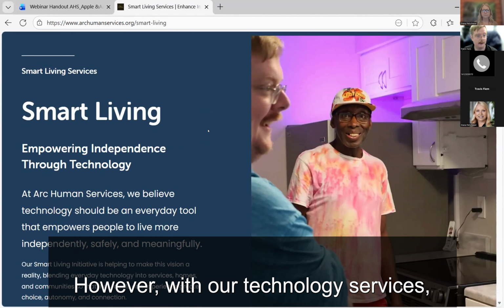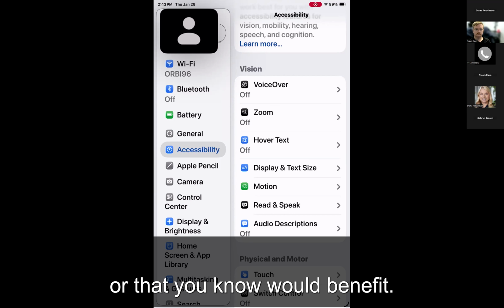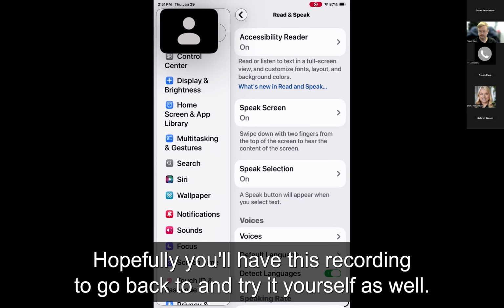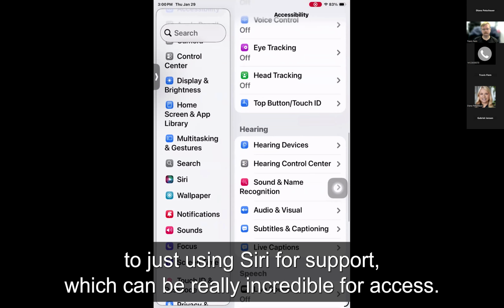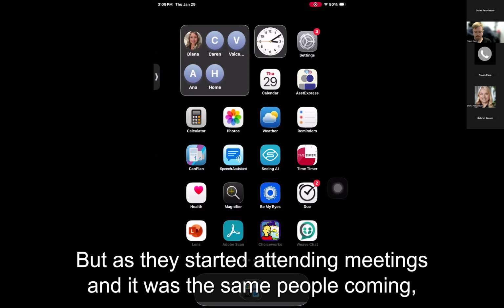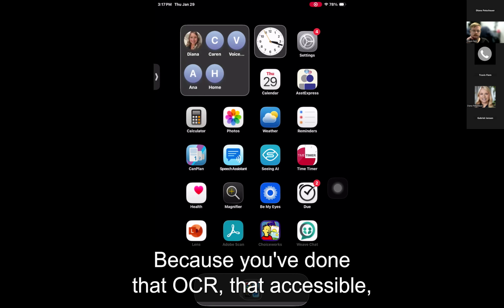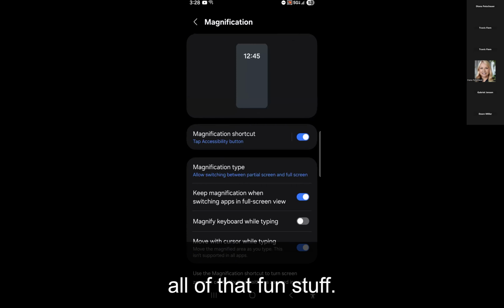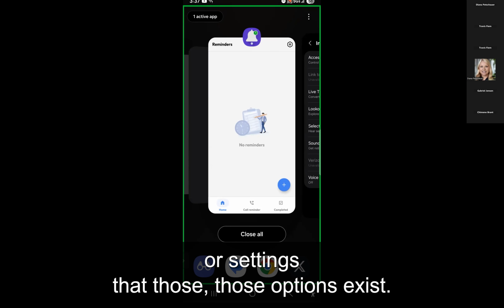Empowering Independence: Top Free Accessibility Features and Apps for Smart Phones & Tablets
📱 Did you know your smartphone or tablet may already be one of the most powerful assistive technology tools available — for FREE?

In this webinar, Arc Human Services' assistive technology experts walk you through the top free accessibility apps and built-in features that help people with disabilities live more independently. Whether you support someone with a disability, are a caregiver, educator, or service provider — or are looking for tools to support your own independence — this video is for you.
🔍 What You'll Learn:
✅ How to unlock powerful built-in accessibility features already on your device
✅ Screen reader apps that make smartphones usable for people with visual impairments
✅ Visibility-enhancing tools that improve readability and contrast
✅ Scene description apps that identify and describe surroundings in real time
✅ And more free tools that support communication, navigation, and daily independence

These tools are designed for people with a wide range of disabilities, including visual, cognitive, physical, and communication-related disabilities — and many of them work right out of the box on iOS and Android devices.

Want to explore assistive technology in person?
Visit Arc Human Services' Assistive Technology Library and Smart Living Home in Canonsburg, PA — a hands-on space where individuals and families can try assistive technology before committing to it.

About Arc Human Services
Arc Human Services is a nonprofit organization based in Canonsburg, PA, dedicated to empowering people with intellectual and developmental disabilities (IDD) and autism to live their most independent, fulfilling lives. Through innovative programs, assistive technology, and community-based services, we support individuals and families across Washington County and beyond.